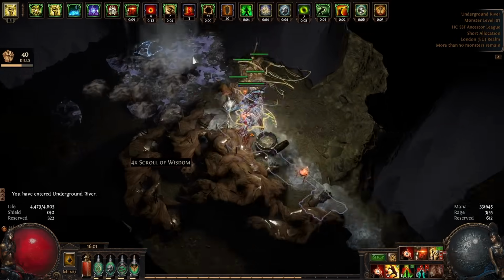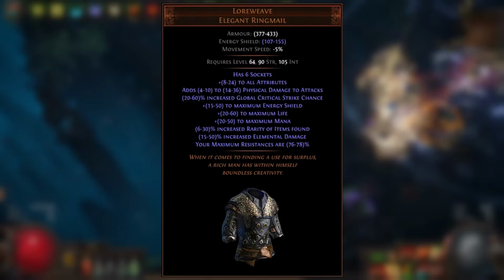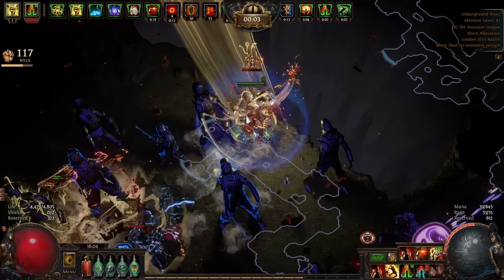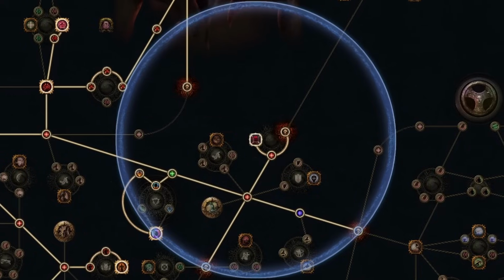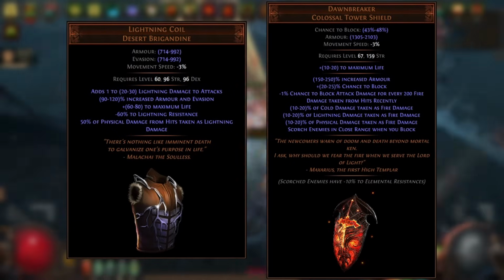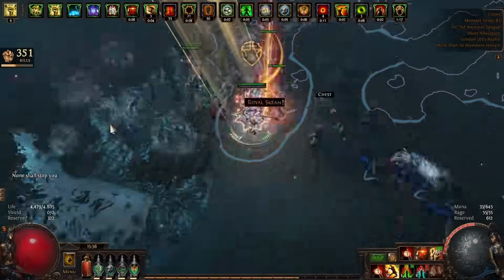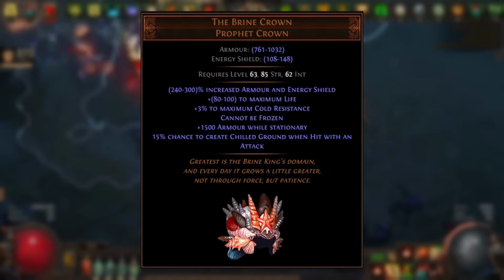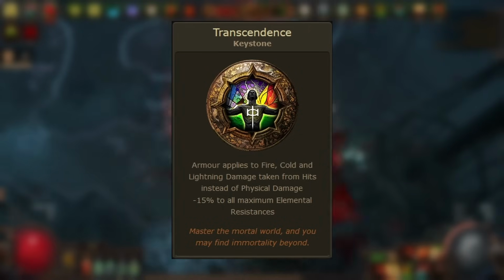Transcendence is INSANE in 3.22 | Path of Exile: Trial of the Ancestors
The addition of tattoos in Path of Exile's Trial of the Ancestors league has provided access to many new build options. Transcendence is one such option, where the typical use of this keystone in the past has been limited almost exclusively to Loreweave to account for the massive maximum resistance penalty imposed on the character. But tattoos can go a very long way to solving this problem in combination with the Chieftain's Valako, Storm's Embrace notable, or the Melding of the Flesh unique jewel. With these new maximum resistance tattoos, you can now use things like Lightning Coil to help solve the other downside of Transcendence, which makes gearing a Transcendence character build significantly easier.

0:00 Introduction
0:10 Transcendence
0:46 Traditional Loreweave Approach
1:07 Tattoos
1:50 Chieftain Use Case
3:57 Melding of the Flesh
5:02 Final Thoughts